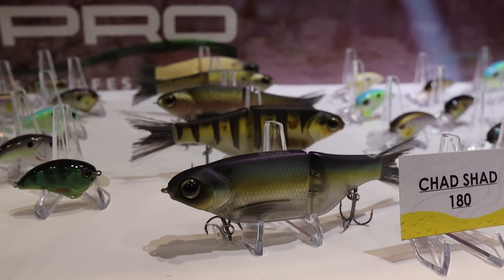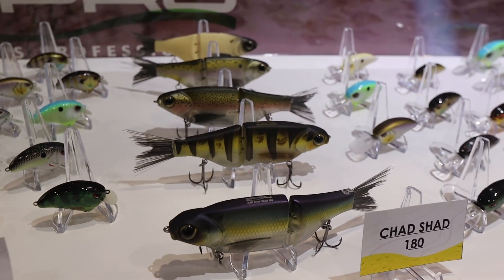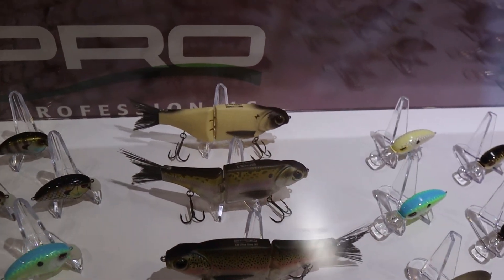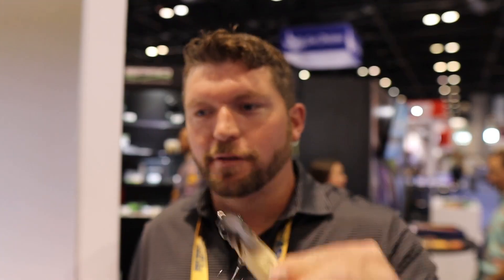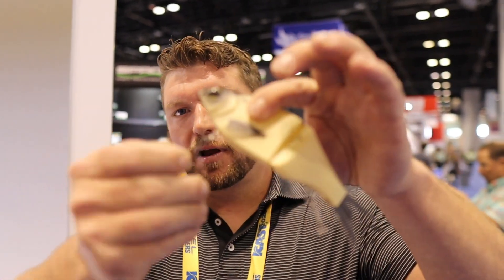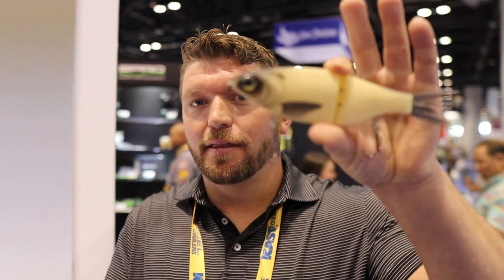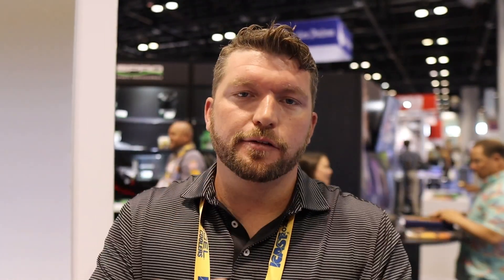ICAST 2022 Chad Shad 180 by KGB Swimbaits and SPRO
Kevin and SPRO partnered to bring one of the most iconic swimbaits to the consumer market. The release of the Chad Shad 180 changes the swimbait game. Now budget anglers like myself will be able to afford a great product.

In this video Kevin goes into detail on the benefits of the Chad Shad 180